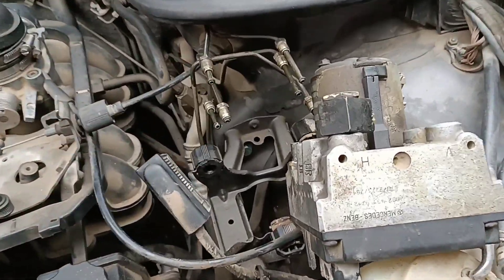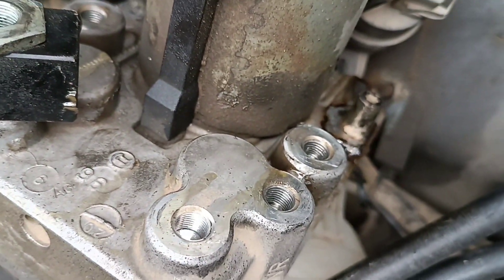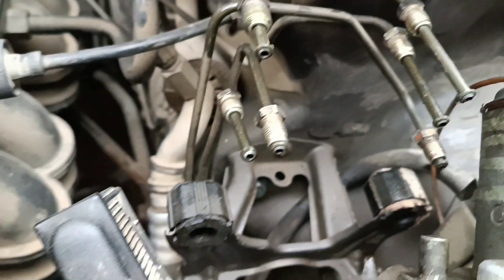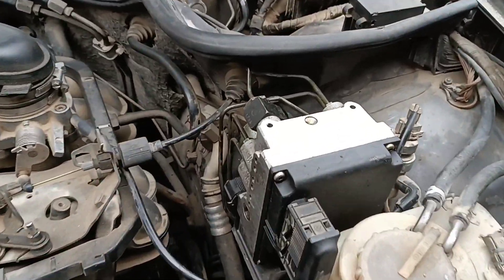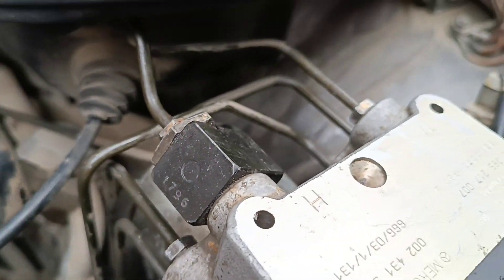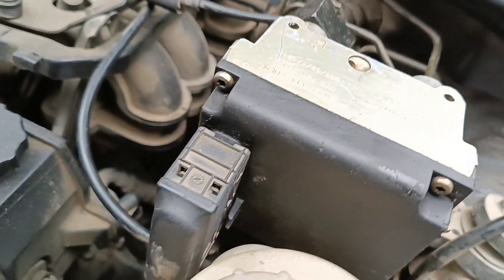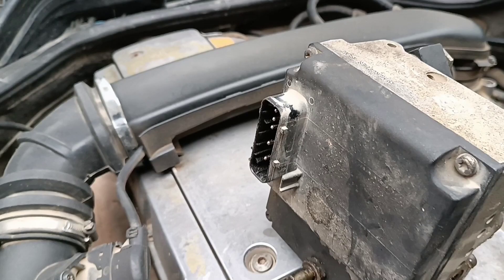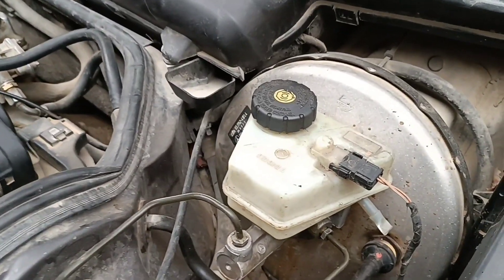Mercedes ABS Brake System Replacement w210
friends, in this video will change the abs brake system. first we need to unwind all the attachment tubes, then remove the plug.
friends, this is a new abs, which we will now collect with you.
so we screwed all the mounting tubes, installed the plug in place. then add brake fluid and remove air from the system.